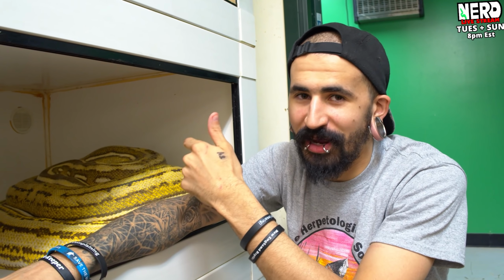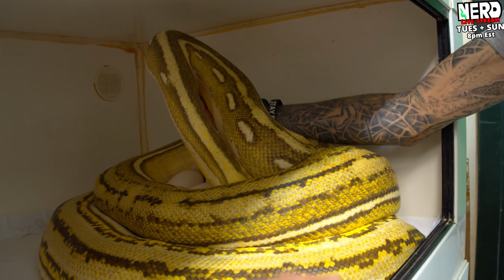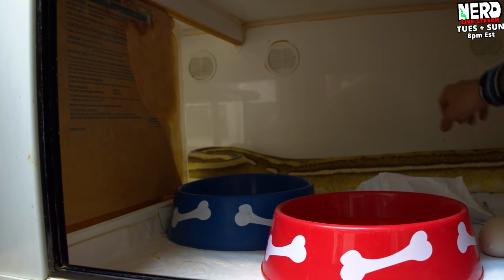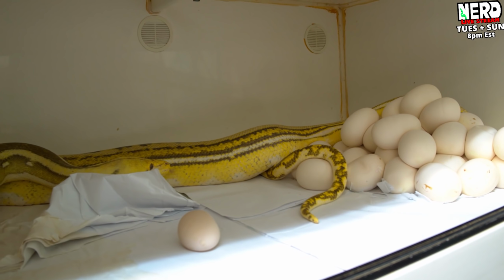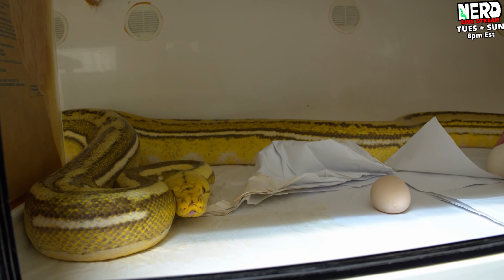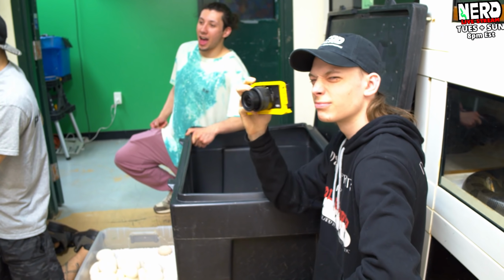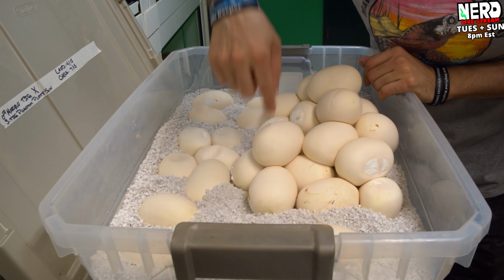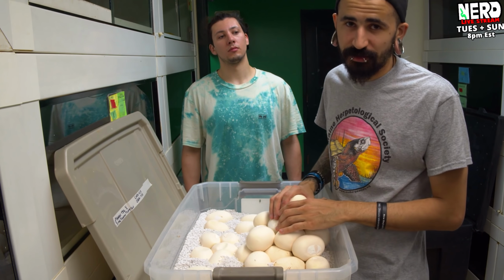GIANT SNAKE Egg collectors!!